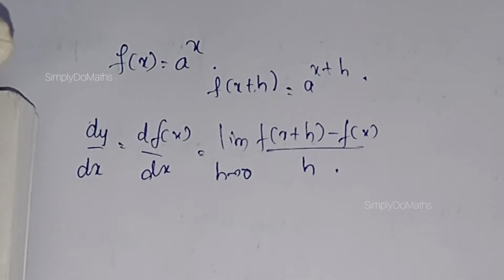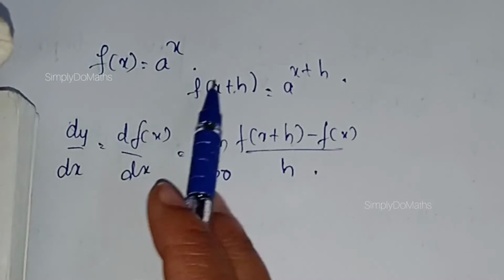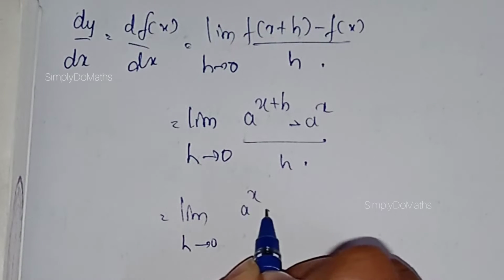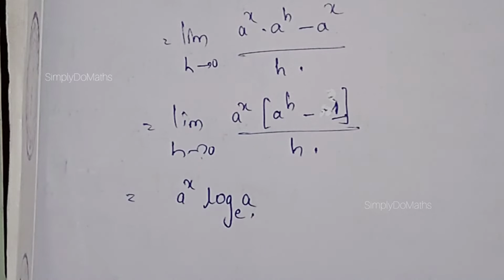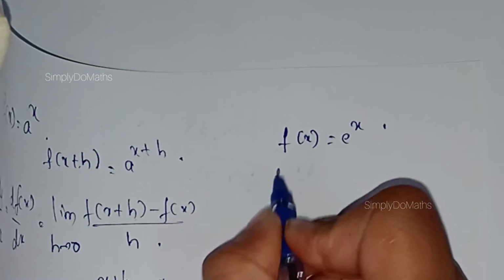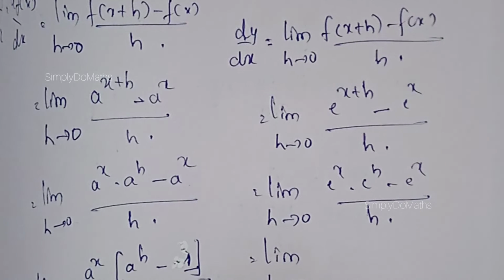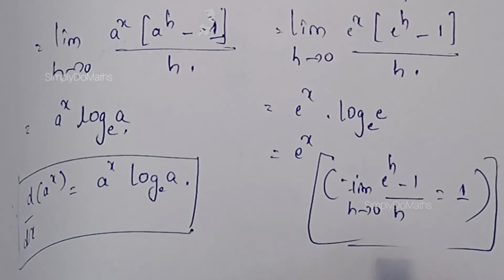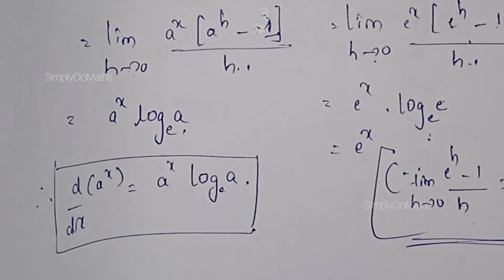Derivative of a^x and e^x / Differentiation By First Principal Method / SimplyDoMaths